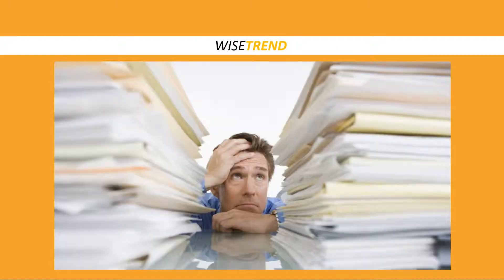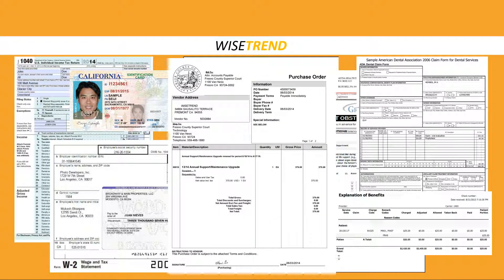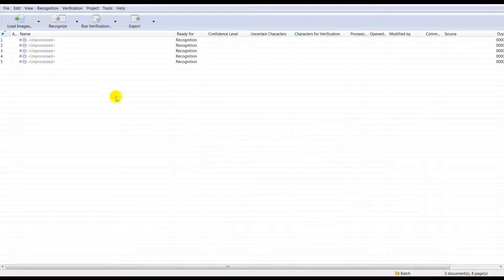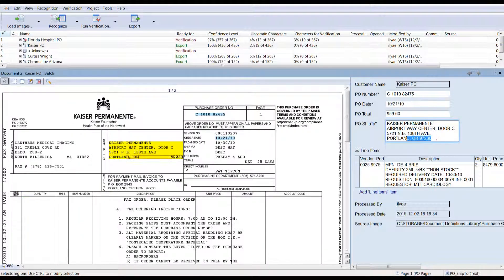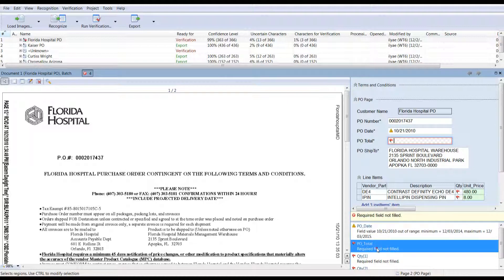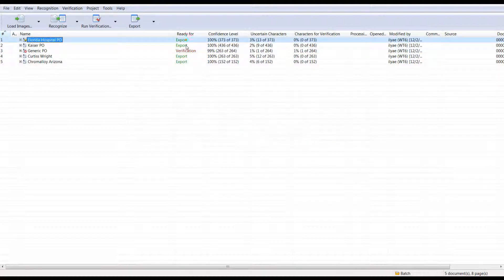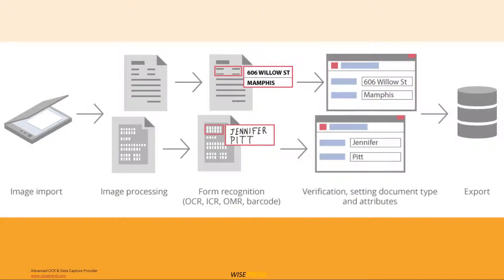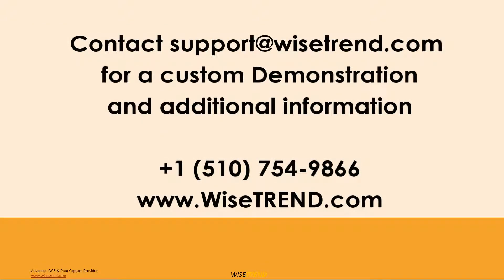Purchase Order PO automated processing and data extraction using WiseTREND OCR data capture software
Quick demonstration of a Purchase Order (PO) automated processing and data extraction using WiseTREND OCR & data capture software package.

Purchase Order scanning, automatic classification and separation, data recognition and zonal extraction (OCR), character verification, rule validation, and export.

Get ready for your document processing life to change completely!

WiseTREND provides computerized document processing, paper flow automation and data extraction software packages for variety of documents and forms. These include, but are not limited to, standard government forms such as IDs and IRS forms, specific to industry document types like Invoices and Healthcare Claims, and of course your own custom forms.

In this short video, we will show you how our software can process your documents and automate your tedious data entry tasks, eliminate mistakes, and speed up your work.

Our software resides securely on your computers. Your documents are never sent outside of your company. Think of this software as your trusted personal assistant, someone who knows your document types. It knows how to handle each document, what information to extract from it, what potential errors to look for, and where to put the finished result. If it is unsure about something, it will simply ask you. It works for you 24/7, doesn’t get tired, always produces consistent results, and never asks for lunch money.

The process is simple:

Step 1: scan, load or open all your paper documents or images into our software. Yes you can use your existing scanner or copier. We encourage to process in batches of hundreds or even thousands of pages at once for optimal efficiency. This step can be fully automated.

Step 2: the software automatically rotates, cleans, identifies, separates batches, and combines pages into complete documents. Then the data you designated for extraction gets located, recognized, converted to digital values, checked for errors, validated against business rules or your back-end databases, and prepared for final review. If the data has been fully confirmed, then it automatically proceeds directly to export without needing any human attention. This step is always fully automated.

Step 3: There may be some documents or data that was misread, unclear, or that failed your business rules validation. These items are presented to your operators for verification and review in our award-winning fully-optimized for efficiency user interface. You can perform checking on a character, word, field, page, entire document, or entire batch. Only a small subset of questionable data usually requires human review. Any triggered rules are also checked in this step. If you have large volume of data, or require fast turn-around, multiple operators can work on the same batch at the same time.

Step 4: All clean data and images get exported to the system of your choice. This step can be fully automated.

In a few minutes you can process hundreds of documents, virtually eliminating any need for paper handling and data entry. It is time for document automation in this paper-overloaded world.

Contact WiseTREND and discuss how we can automate your workflow and save you time and money while eliminating headaches and overhead costs.